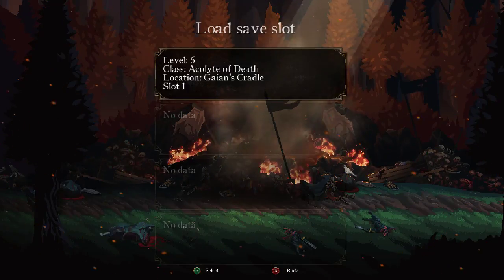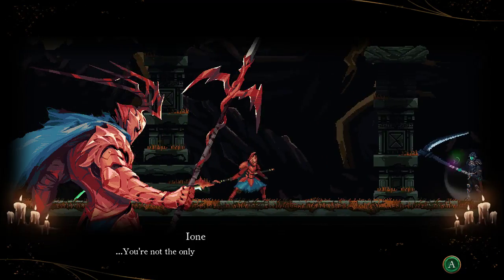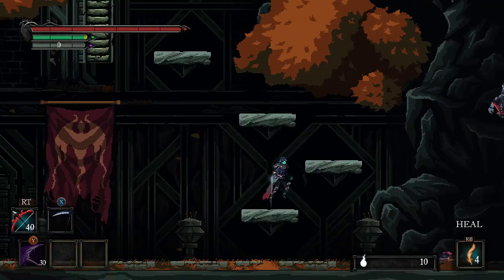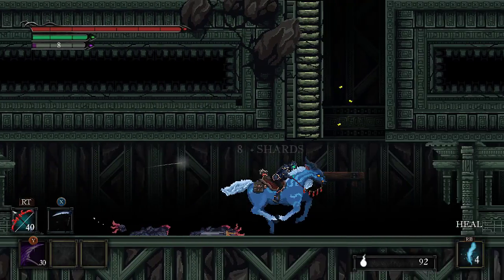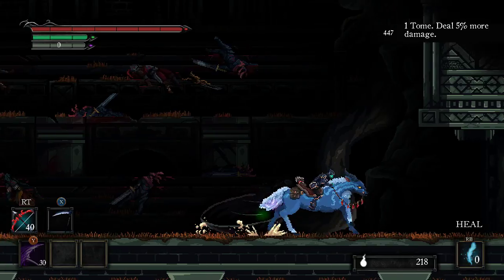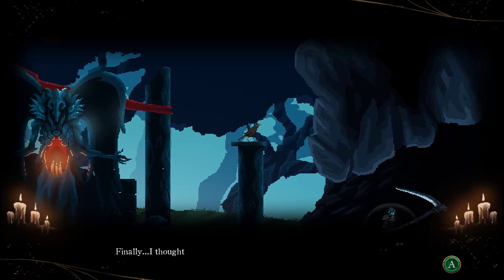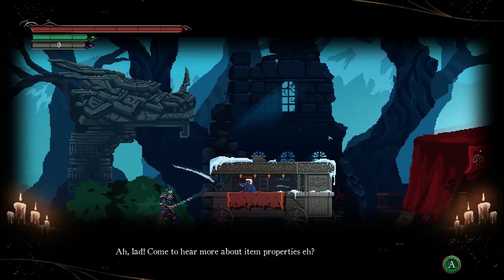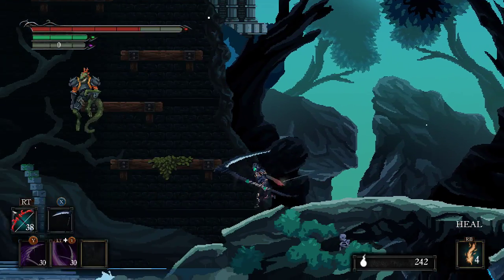LT Plays Death's Gambit Pt.2 [OwlKing + Welcome to Sanctuary]